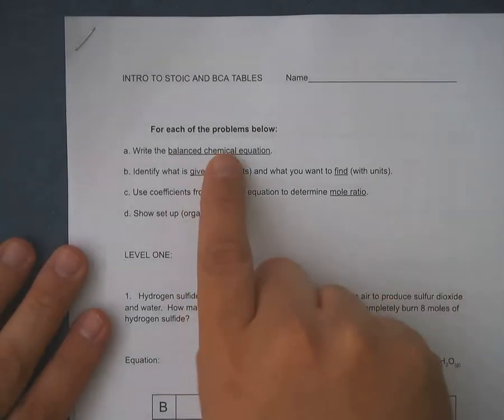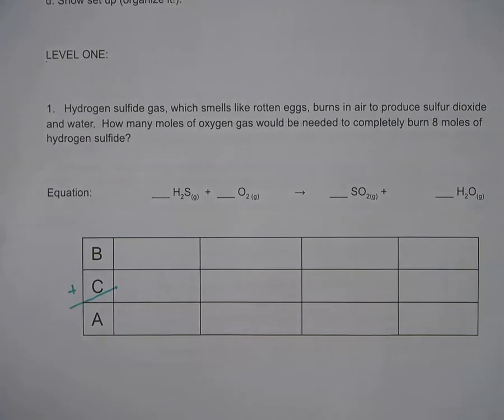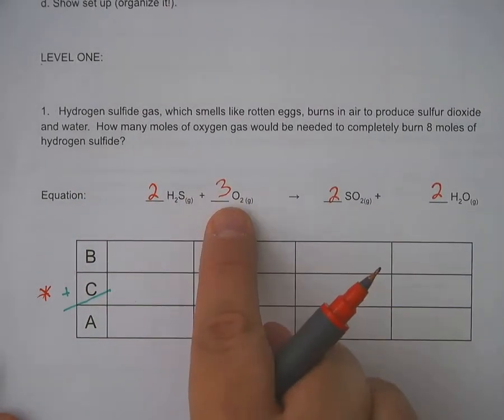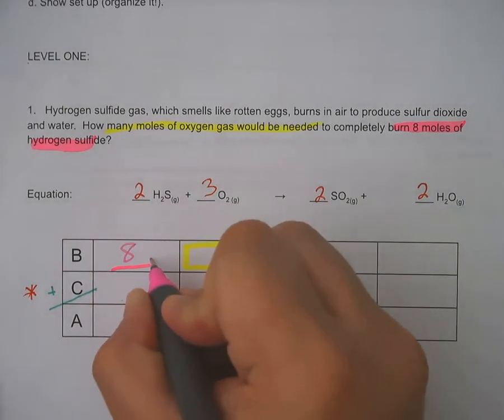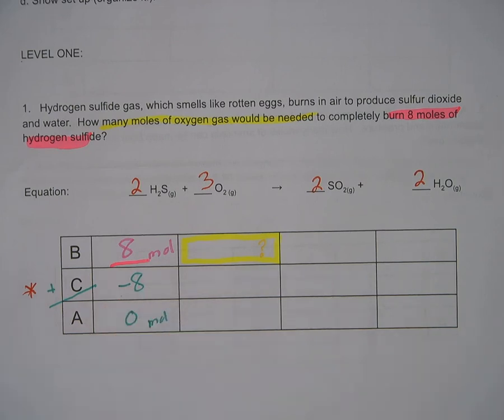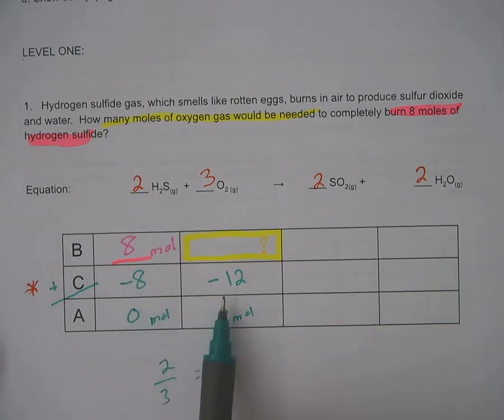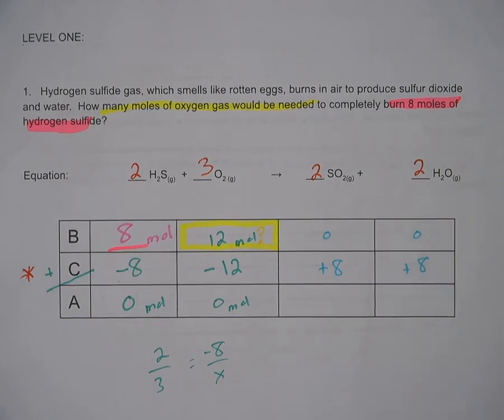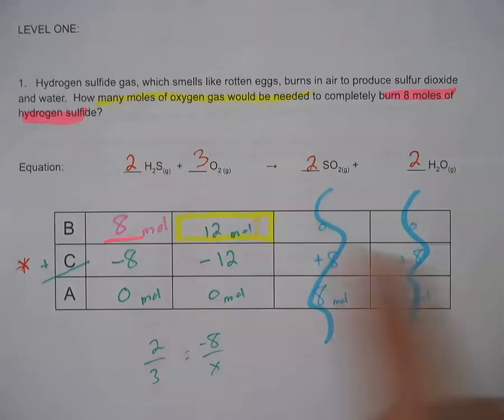fhs chem: intro to BCA tables #1